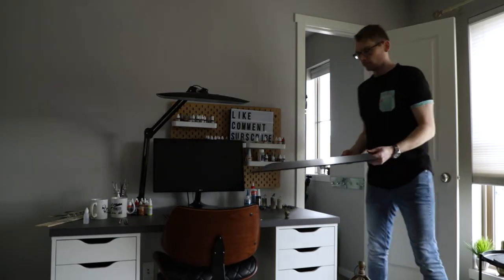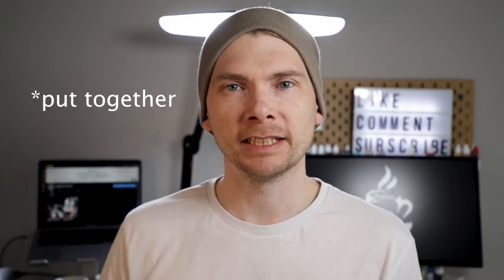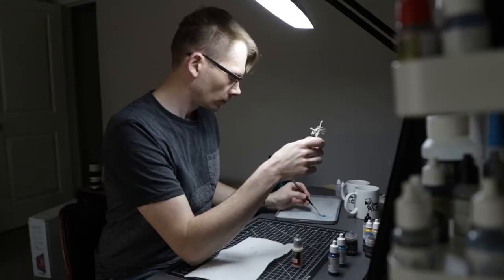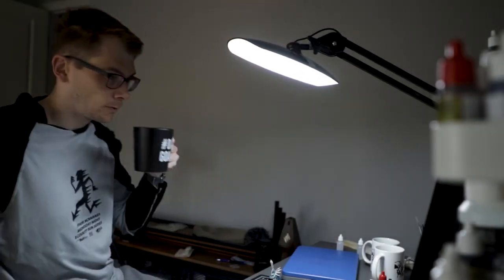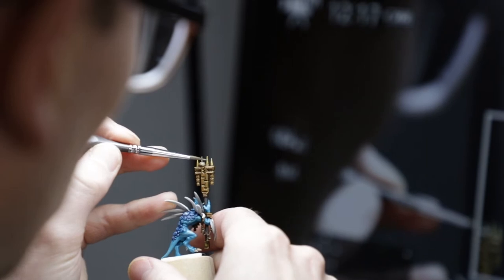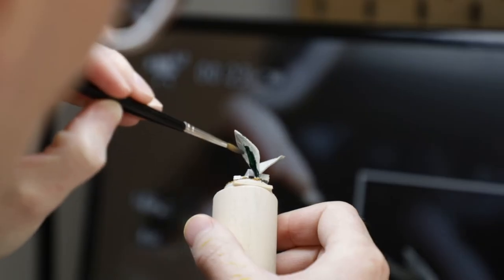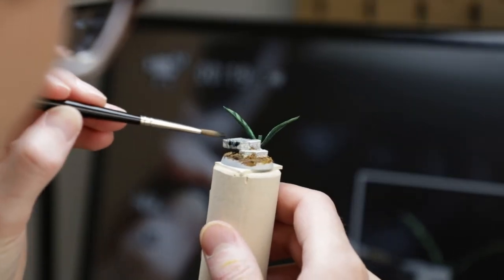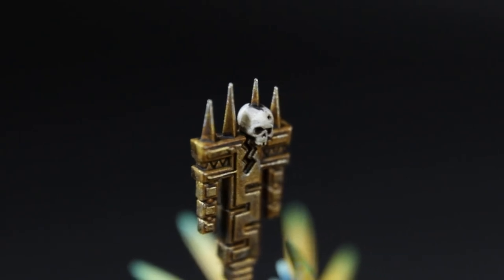Painting a Skink Starpriest | How to paint a model that scares you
I've had this Skink Starpriest put together and primed for a couple of months, but I hadn't ever painted it. Something about all of the feathers was pretty intimidating. This week, I decided to get brave and paint this feathered lizard!